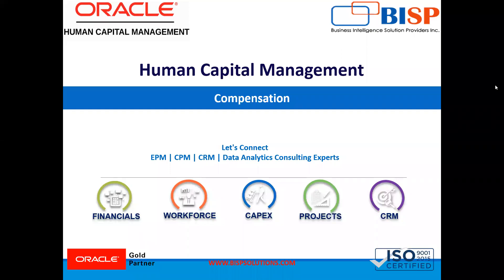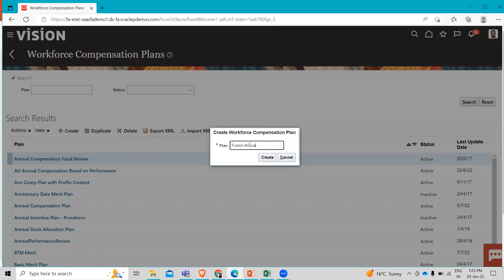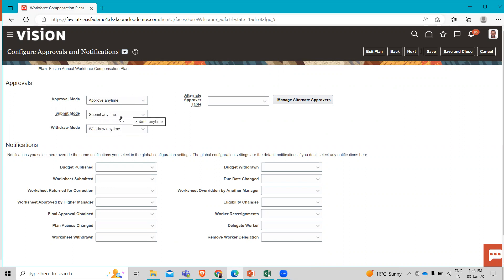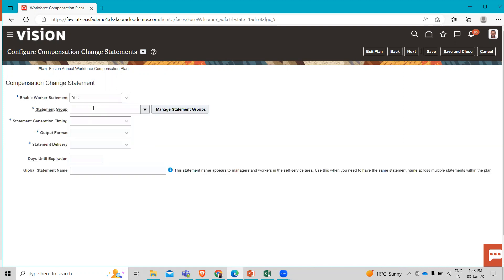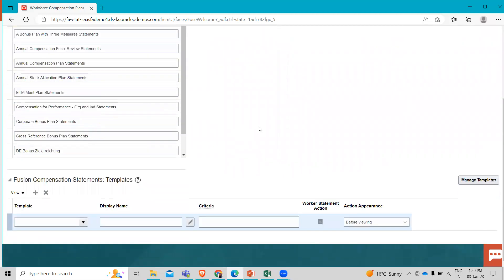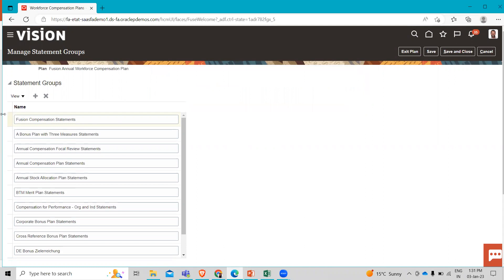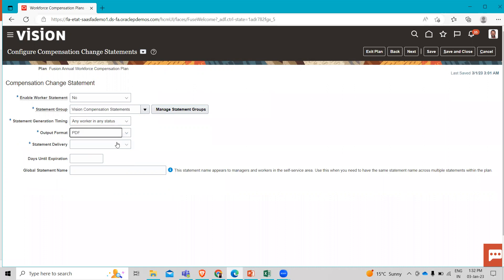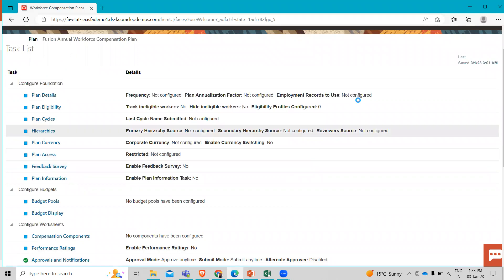Oracle HCM Approvals and Compensation Change Statements | Oracle HCM Cloud Compensation | Fusion HCM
In this video tutorial, we will explain Oracle HCM Approvals and Compensation Change Statements
Oracle HCM Compensation Implementation